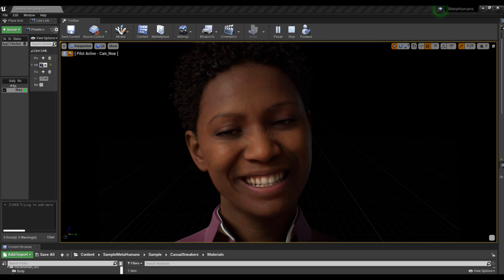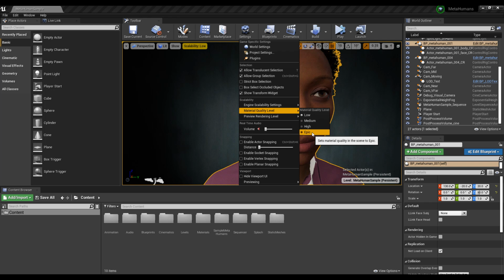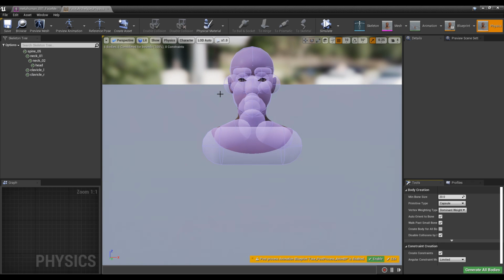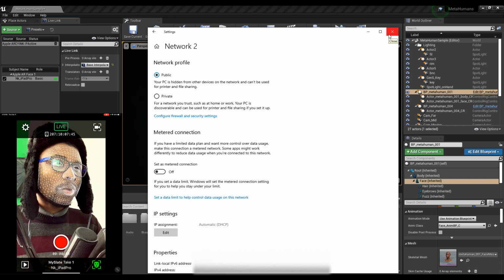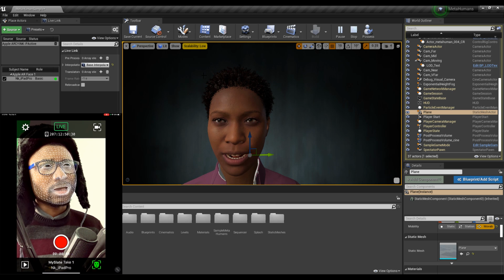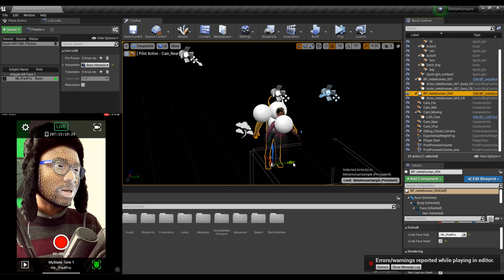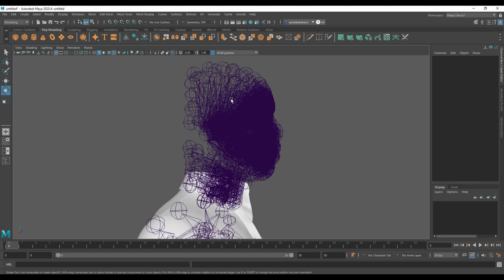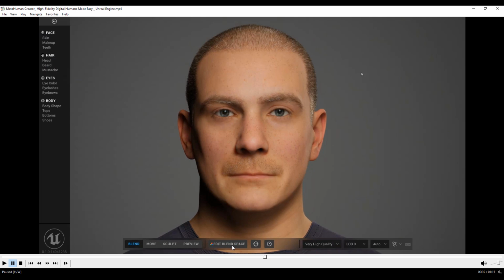METAHUMAN - Sample Project Review/Testing - Wild Stuff!😲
With epic games metahuman sample available and ready to go, today we would take a look at the metahuman, and see how it work with it, and also take a look around using the Live Link and what happens when you export the file out to Maya

00:00 Intro and Overview
01:00 Walkthrough
05:46 Facial Performance Capture Test
14:45 Exporting Meshes to DCC Apps
17:27 More Metahuman UI Suspicions.
19:57 Conclusions